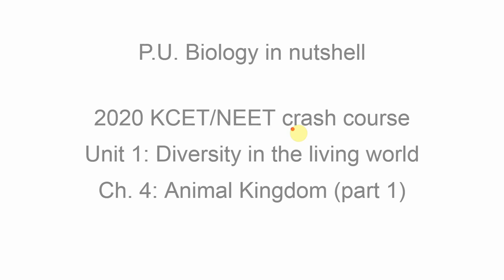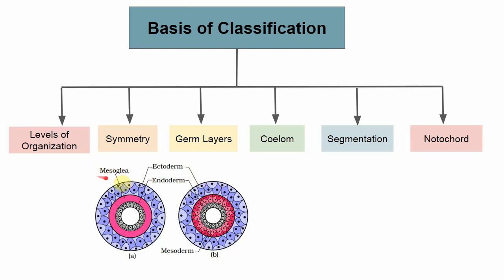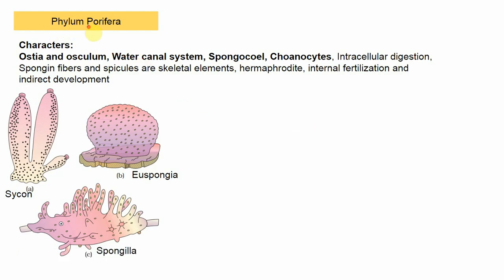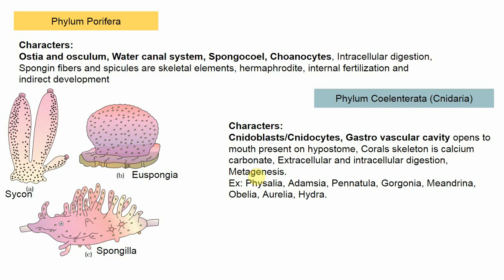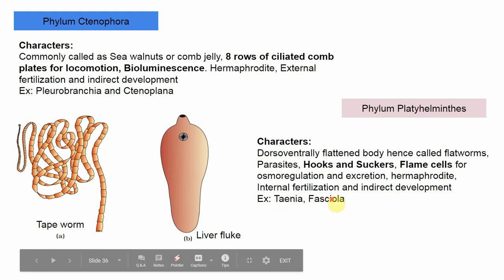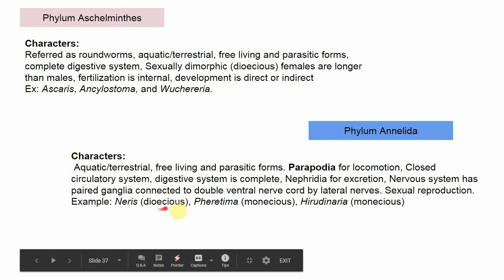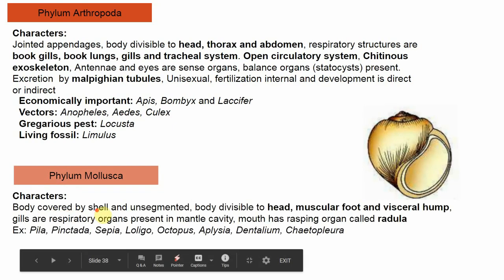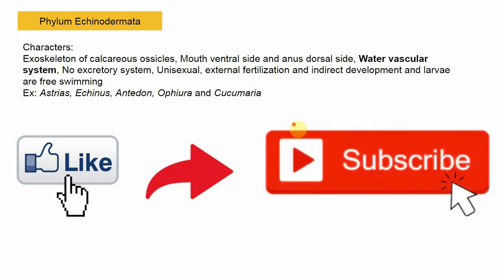Animal kingdom Part One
In this video, I have emphasized basis of classification and Phylum that come under Invertebrates. Share your view in comments section, Thank you.